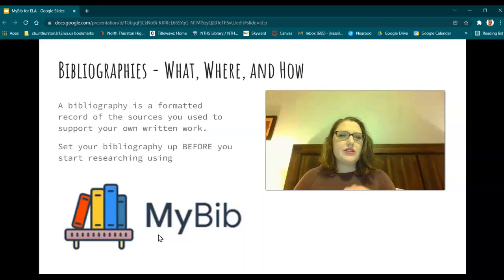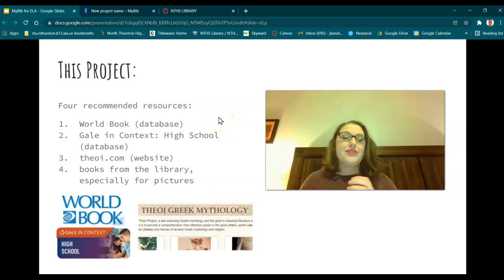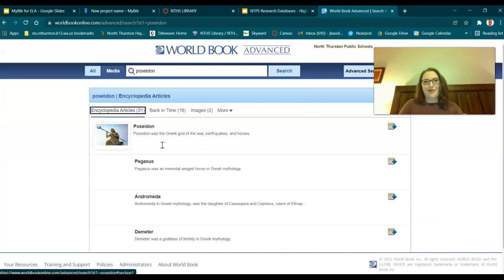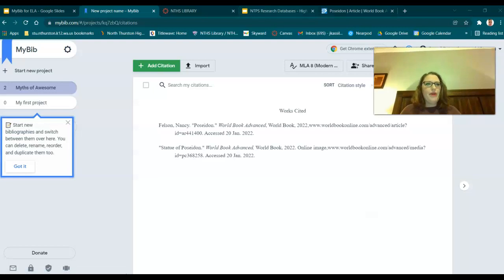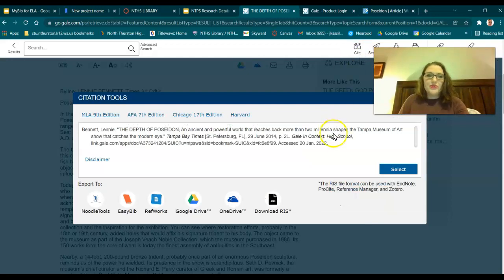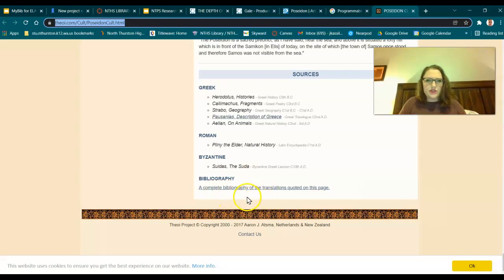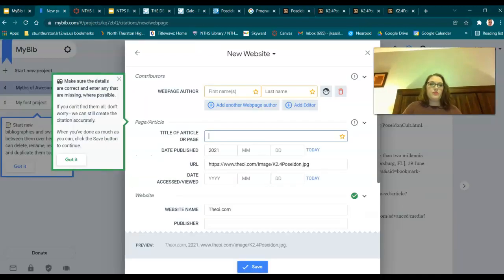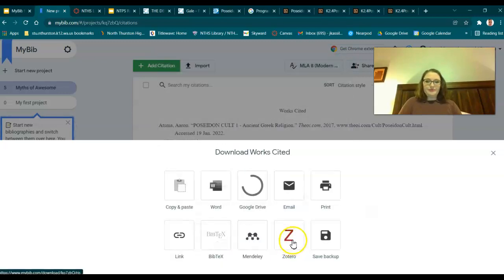NTHS Library Presents: How to use MyBib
So you're doing a project and you need to cite your sources so people will take your research seriously.  Here's how!